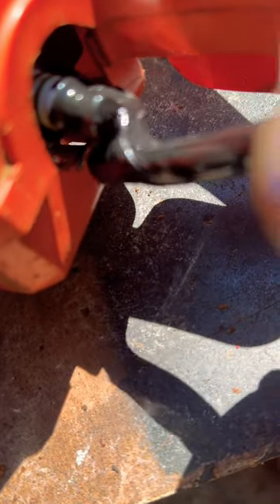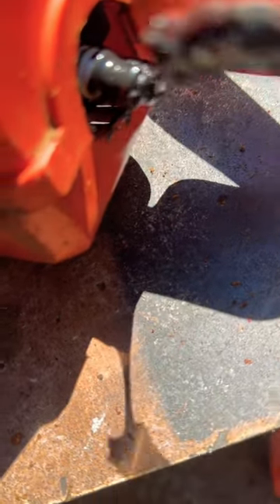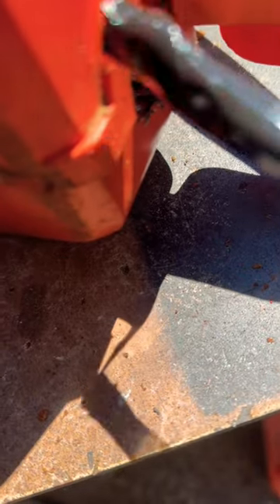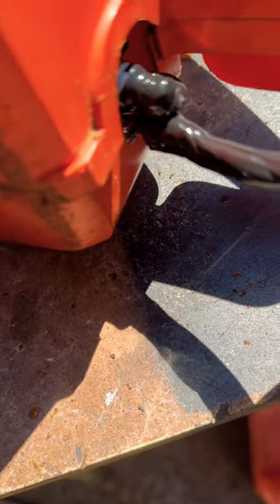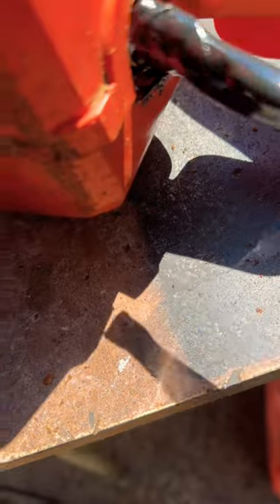Liquid Electrical Tape ✅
LIQUID TAPE